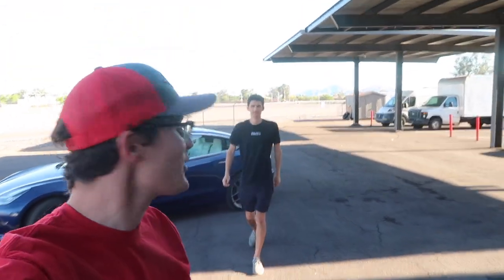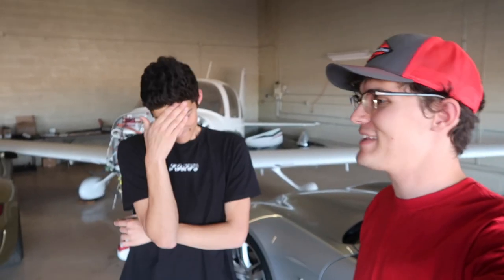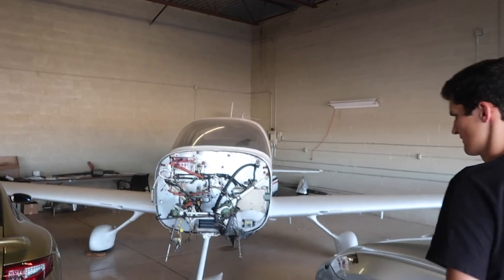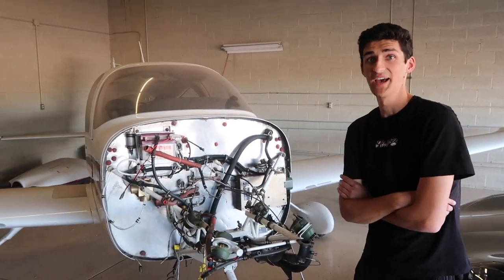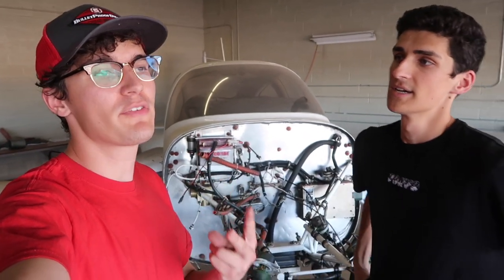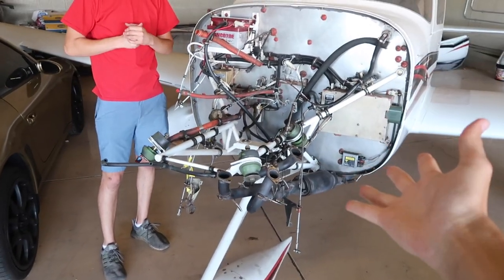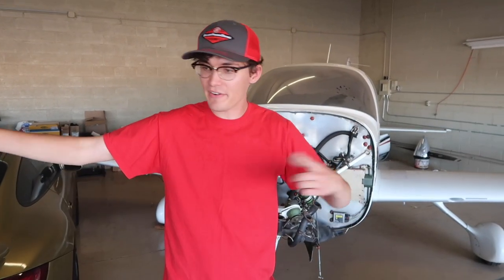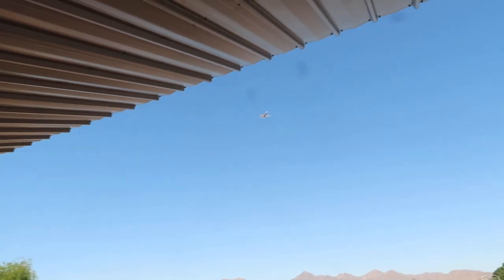Our Cirrus SR20 Overhaul Reveals a BIG Problem... (New Engine Install)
After 6 months, we finally have a major update video with our G1 Cirrus SR20. We bought the plane last year, and flew it home 1000 miles to AZ. It was by far the cheapest Cirrus for sale in the world! Unfortunately Fish found some internal damage which will lead us to needing a full engine rebuild overhaul. While the engine was apart, our A&P found a major problem... We needed a new engine case / block. We also discuss the costs for these parts and overhaul in this video. Luckily by the end of this video, the engine will finally be back on the plane!